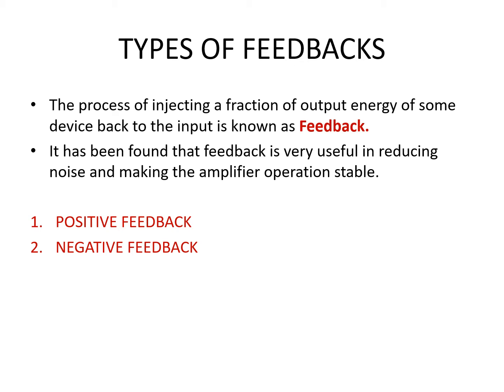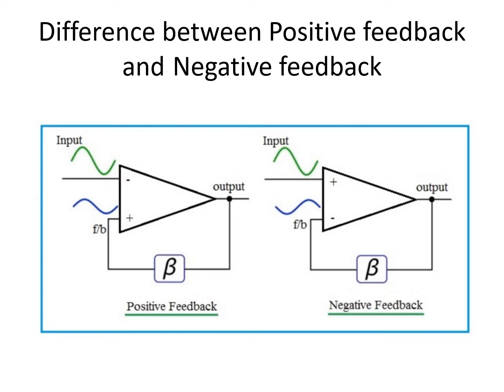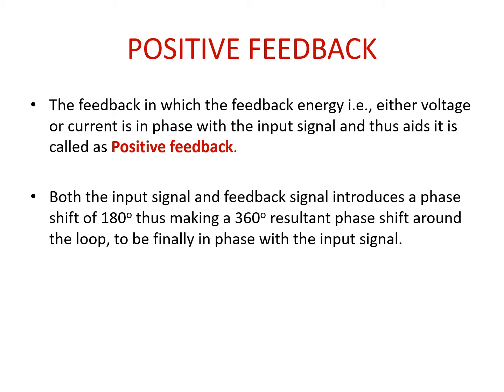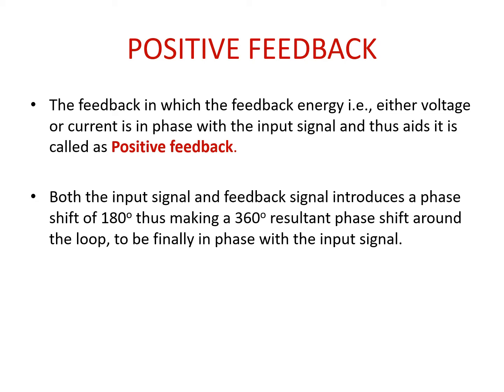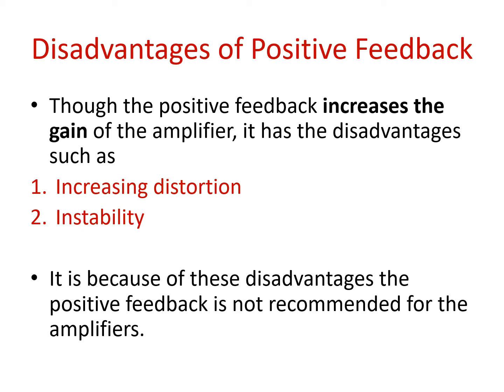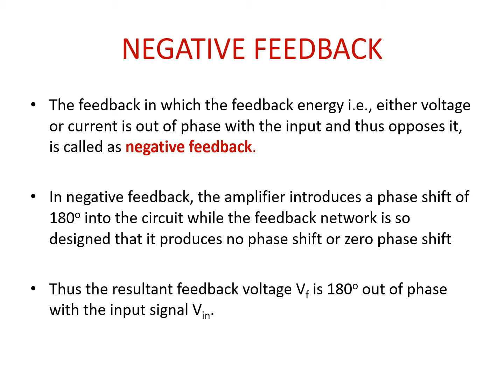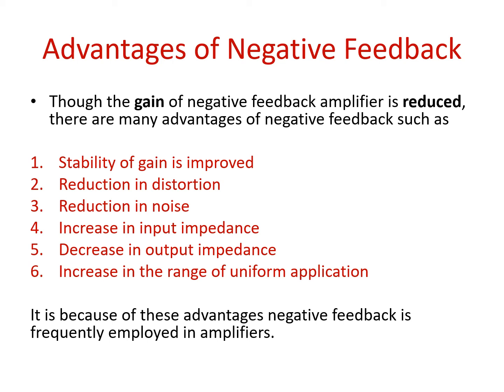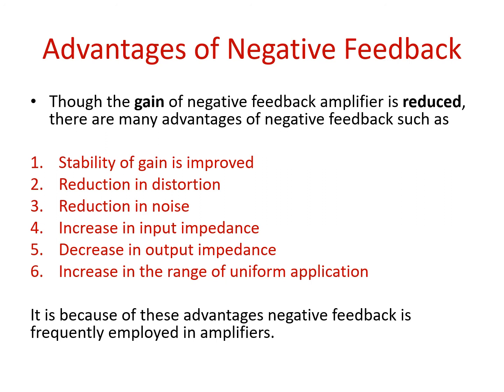AEL CHAPTER NO 3 LECTURE NO 2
FEEDBACK AMPLIFIERS